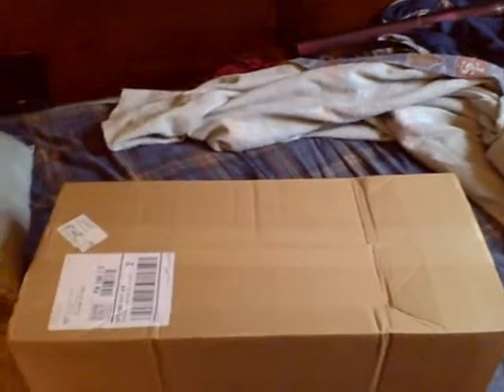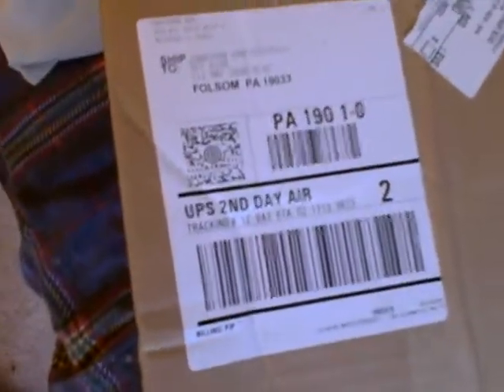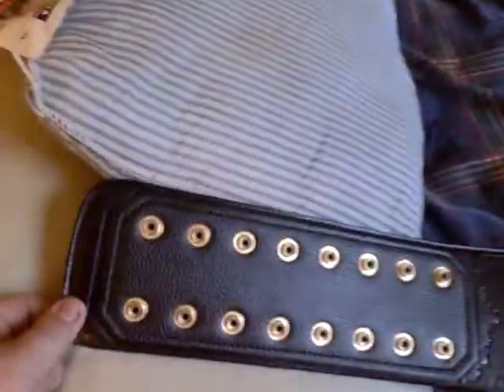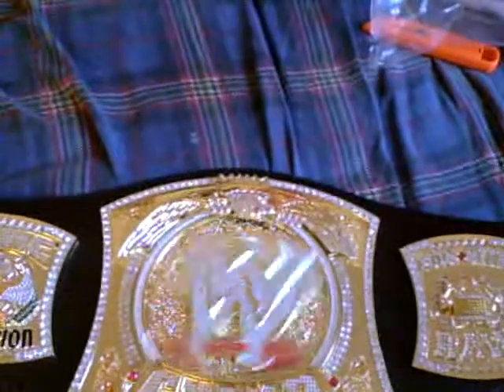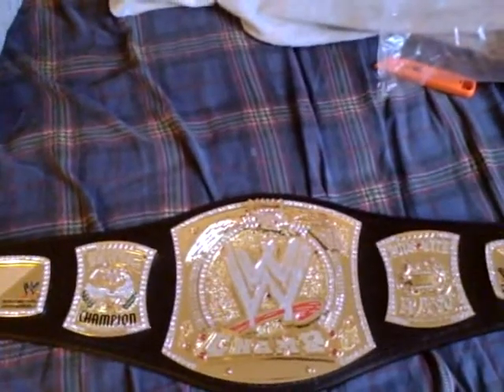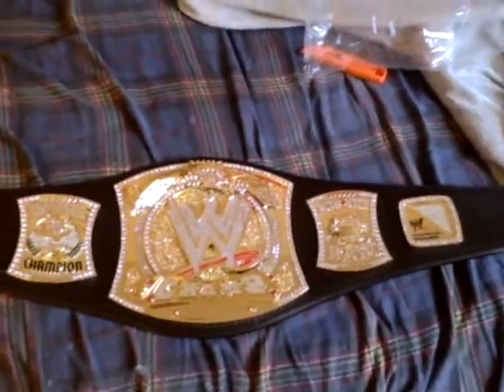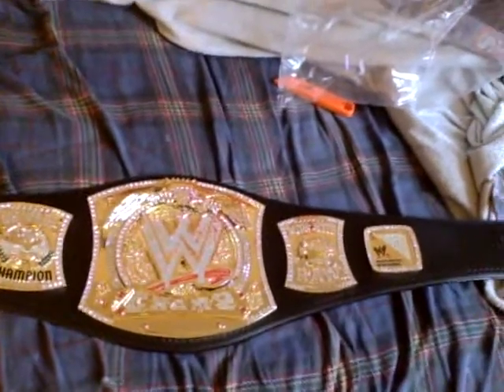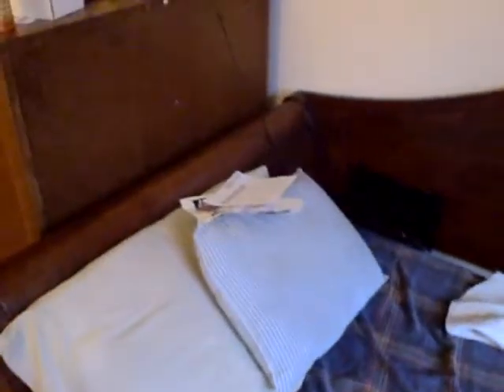secret package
i told u i was getting something well here is wat it is :)